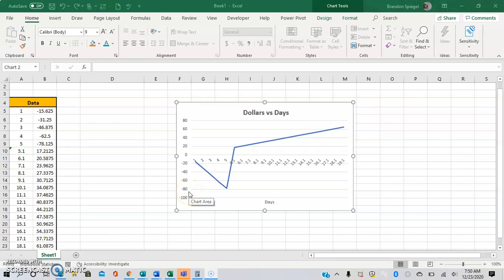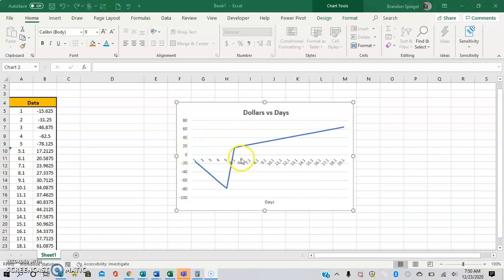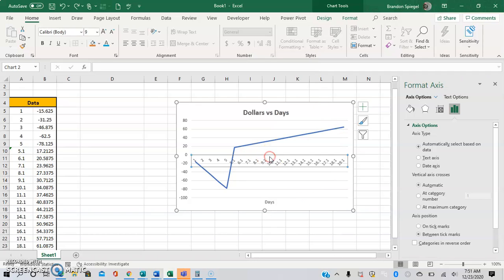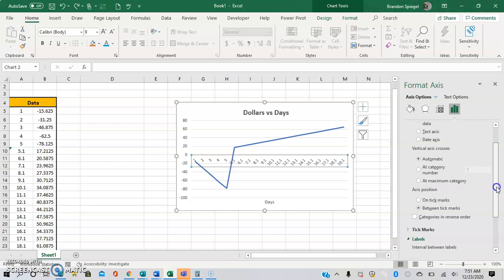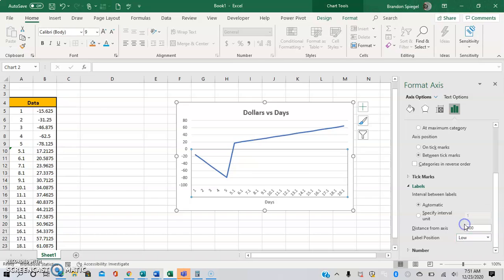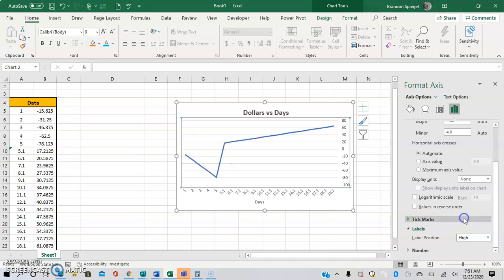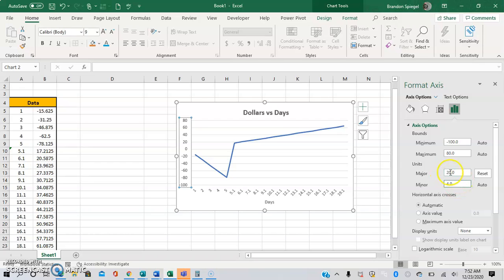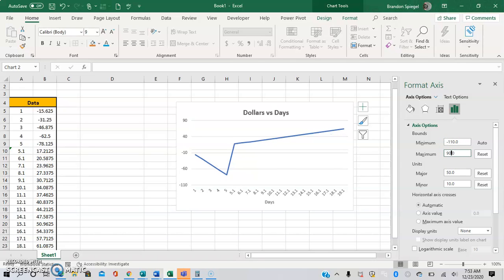How To Change The Position Of The Horizontal and Vertical Axis in Excel!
A common task of many excel users is to need to change the position of the axis of your graph in excel. This is because when making a graph it often defaults to having the axis next to 0, which sometimes appears to be in the middle in the graph. In this tutorial, I show you how to change this to where the position of the axis appears to be below the graph and I also point out some of the other amazing options for the axis in Excel. Have a great day!